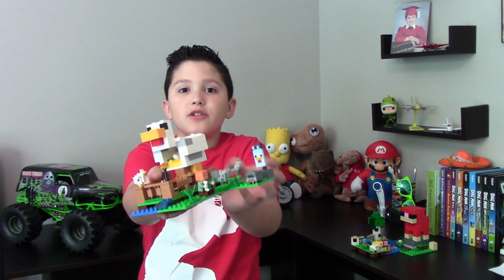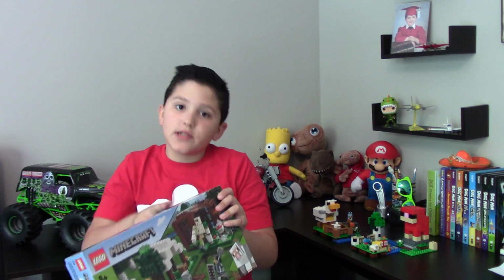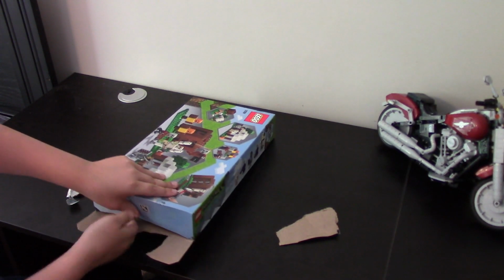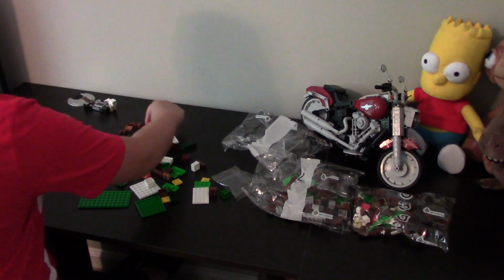Minecraft Lego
LEGO Minecraft 21159 The Pillager Outpost
LEGO Minecraft The Pillager Outpost (21159)
Building the LEGO 21159 set, Pillager outpost
MINECRAFT